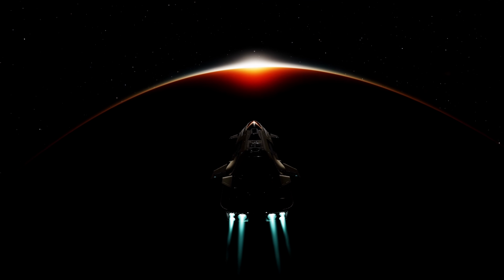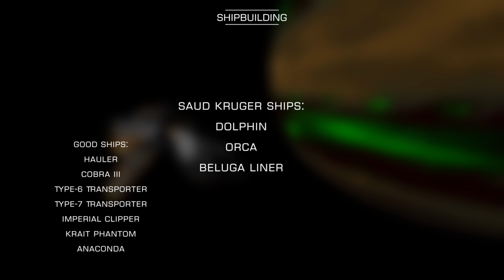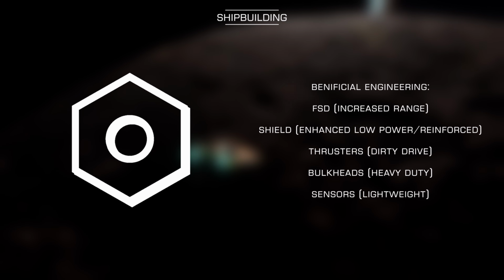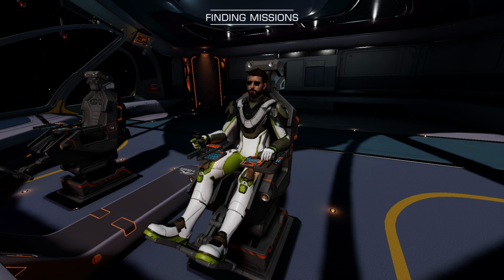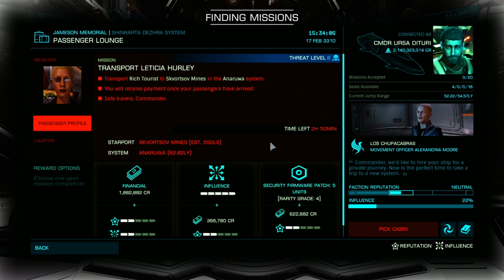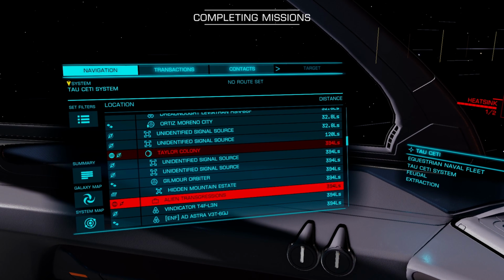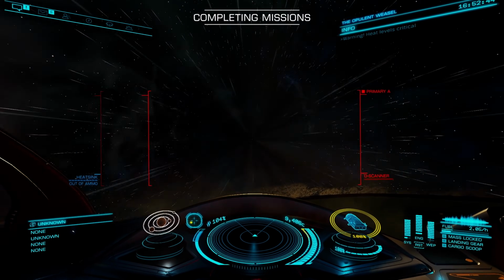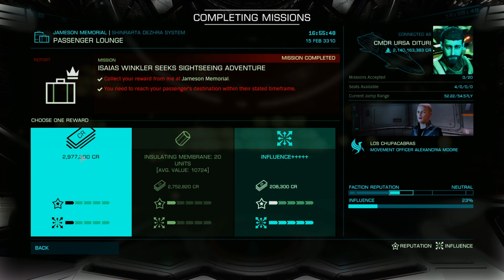A Beginner's Guide to Passenger Missions | Elite Dangerous Mission Guide 2025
Travel the Galaxy, Earn Credits and pilot your own Luxury Passenger Liner! Passenger missions make for great early-game money making, as well as starting you down the exploration career path.

Timestamps
0:00 - Intro
0:15 - Shipbuilding
2:08 - Finding Missions
4:24 - Completing Missions
6:29 - Conclusion

This tutorial works on horizons and odyssey, or the 3.8 and 4.0 codebase. This means it can be followed on:
- PC
- Xbox
- PS4/PS5

Dituri’s Elite is a channel about the space sim Elite Dangerous. My aim is to guide people with up-to-date information, as well as focus on the fun and variety this game has to offer.